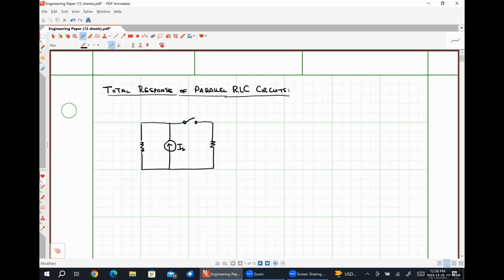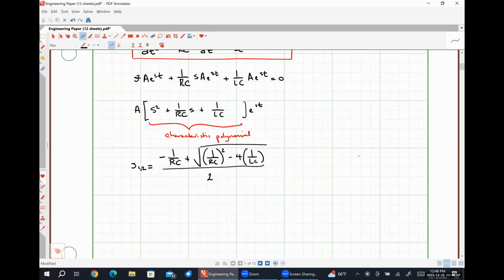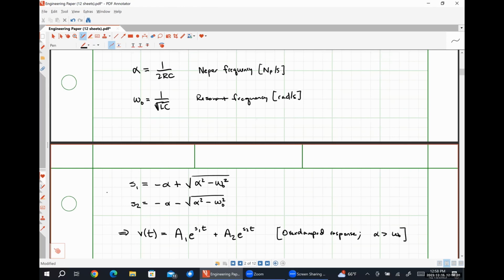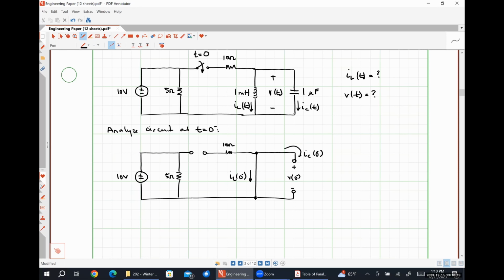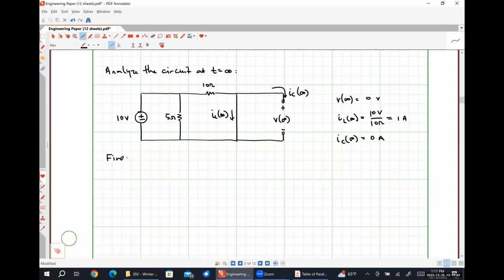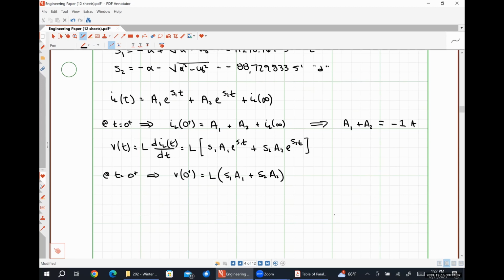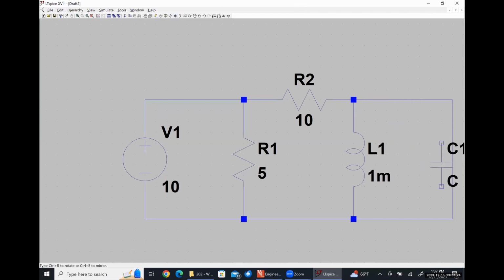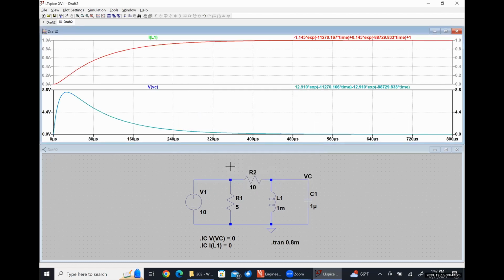ELEN 223 (Winter 2024) - Class Meeting #08 - 12/15/2023